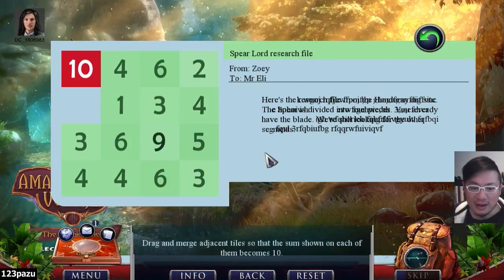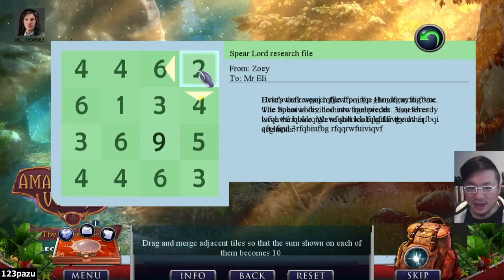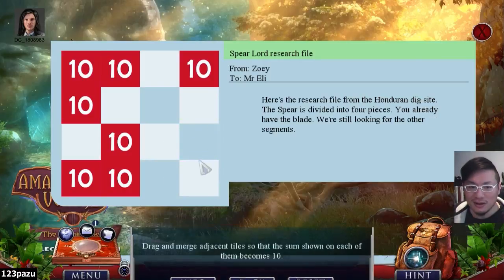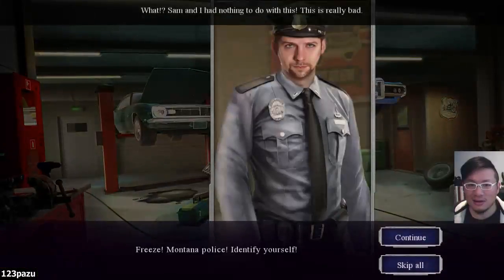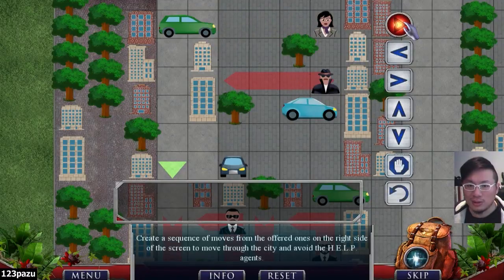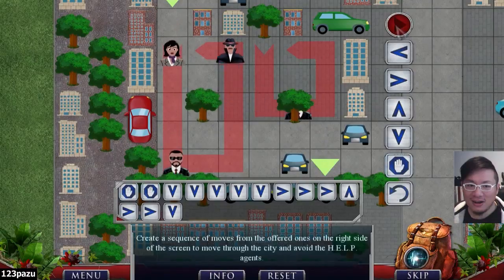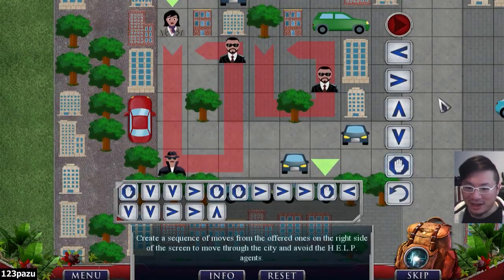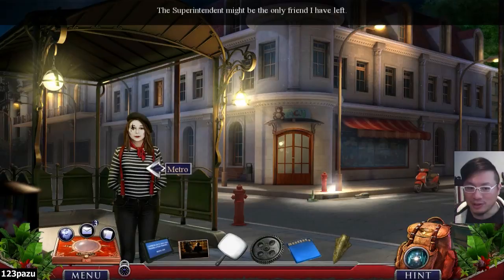Hidden Expedition 17: The Altar Of Lies - Part 3 Let's Play Walkthrough FACECAM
Hidden Expedition: The Altar Of Lies Walkthrough / Let's Play Hidden Expedition 17 Altar Of Lies Gameplay Commentary

Casual hidden object puzzle adventure game HOPA by Eipix -2018-